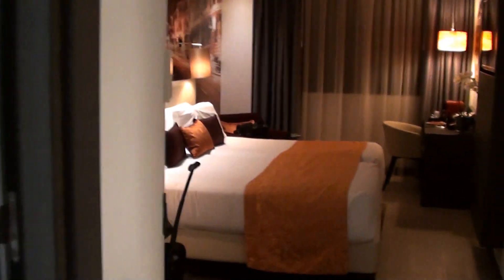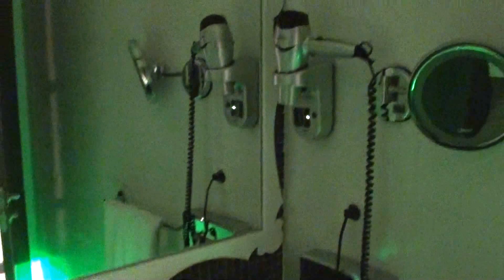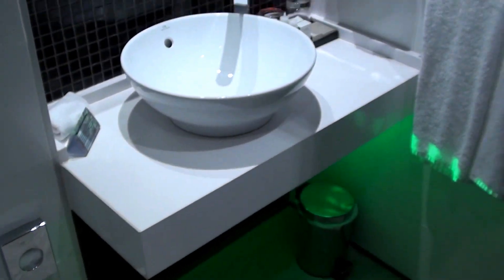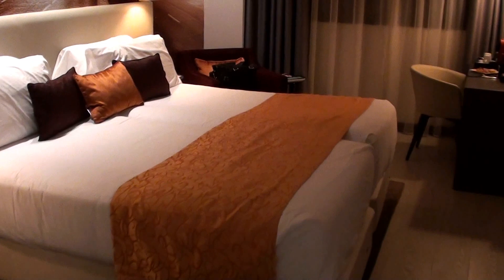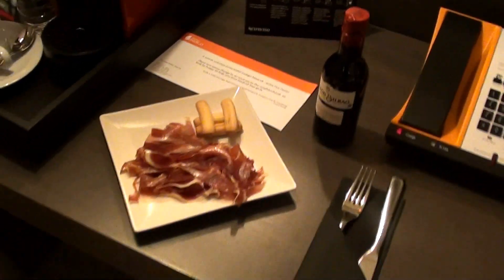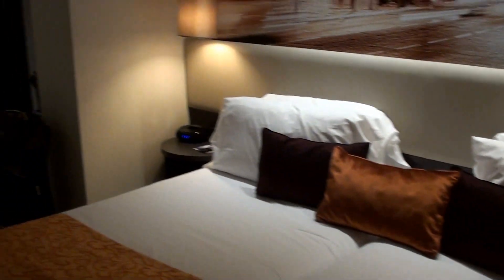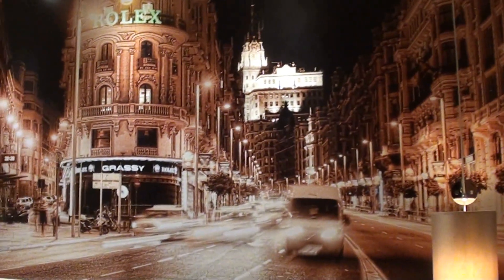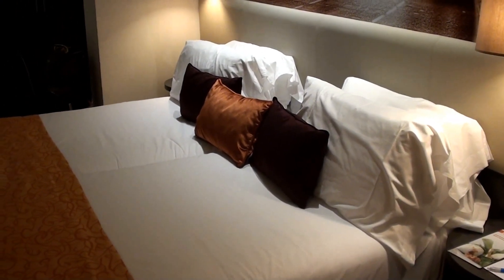Indigo Madrid Gran Via, Spain - Review of Executive Room 1007